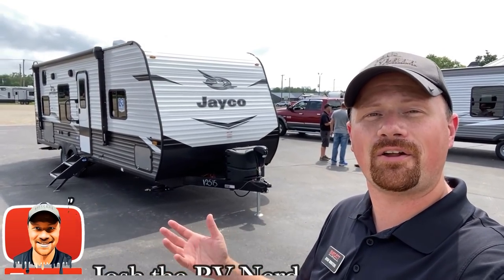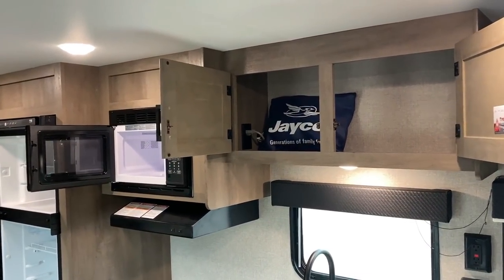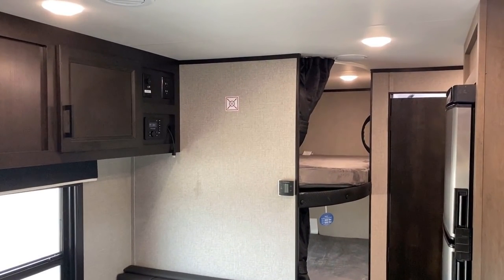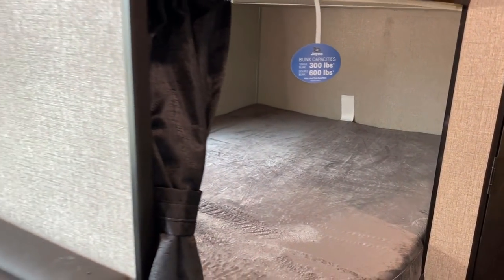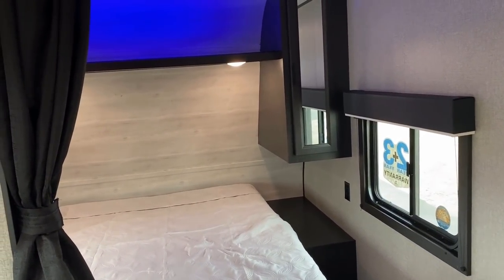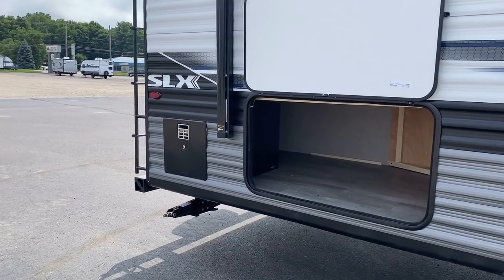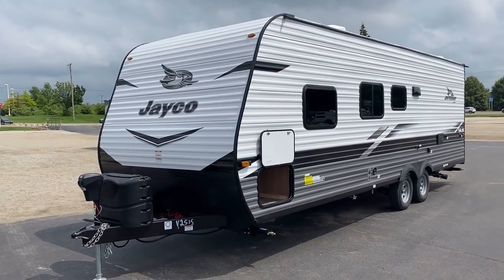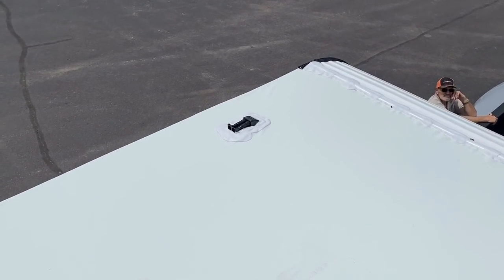NO SLIDES! Just Family Focused! 2022 Jay Flight 264BH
2022 Jayco Jay Flight SLX8 264BH Bunkhouse Travel Trailer!

Empty 4715
Hitch 475
Cargo 1285
Max 6000
Awning 16'
Fresh 42
Gray 39
Black 39

This little travel trailer always speaks to me as it's the very model in which I personally tend to go camping. Though the newer updates on this one have me feeling a little bit jealous!

The LOOK has improved so much compared to last year -- I just can't say enough about it. Though this might be the starting point of Jayco's travel trailer lineup it doesn't look or feel like an "entry level camper" with things like the centralized air, rear ladder, enclosed belly, stable steps, goodyear tires, turn signal safety lighting system, solar prep, etc -- It's shockingly well equipped!